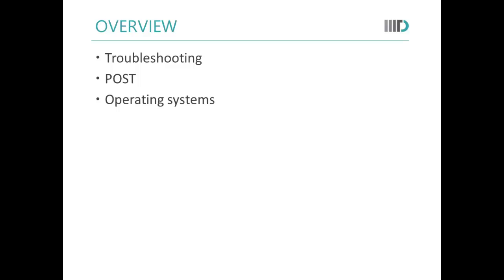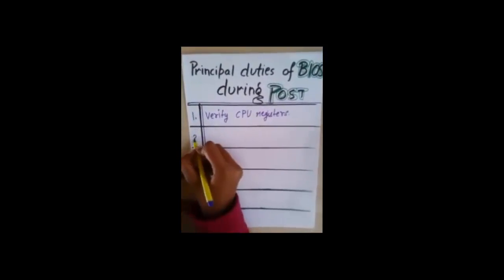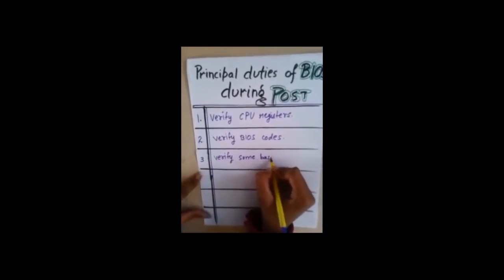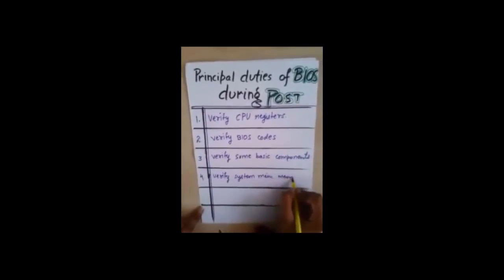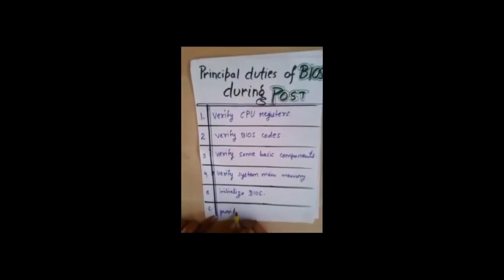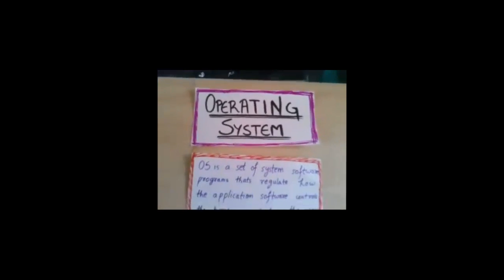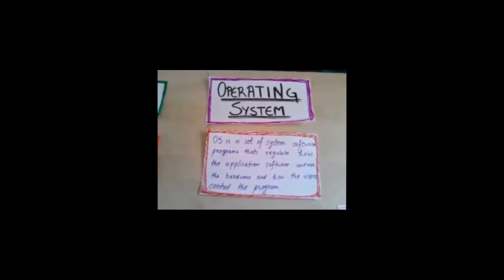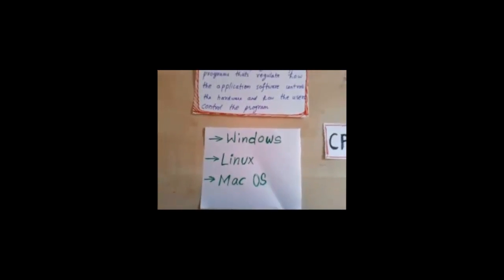MODULE 4: Troubleshooting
This video is about Troubleshooting.
Then we would be talking about the Power On Self Test ( POST).
Finally ending with Operating Systems.

Edited By: Ishan Manjani